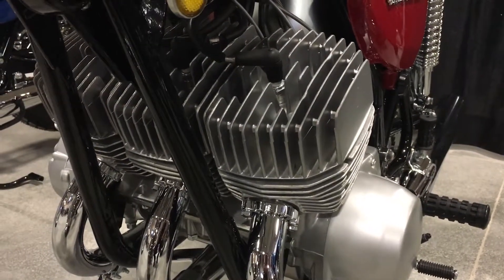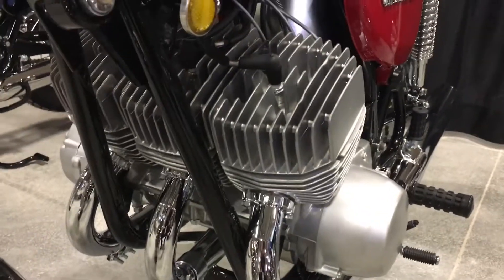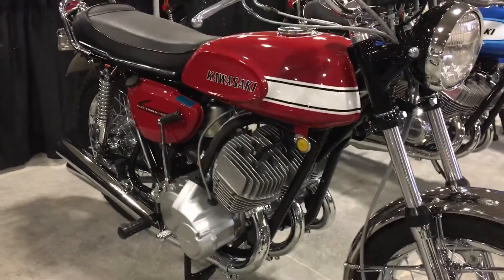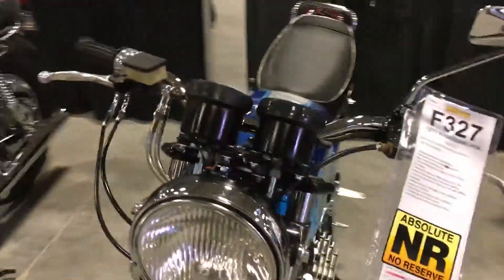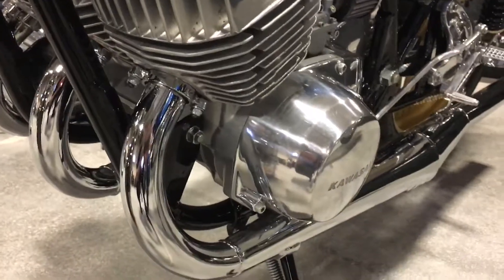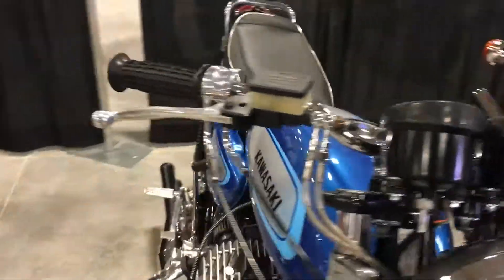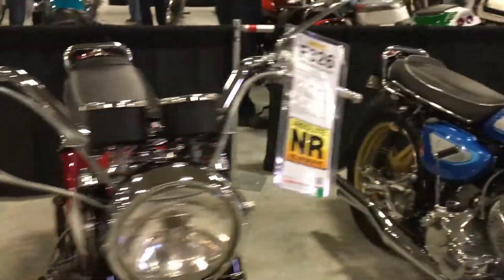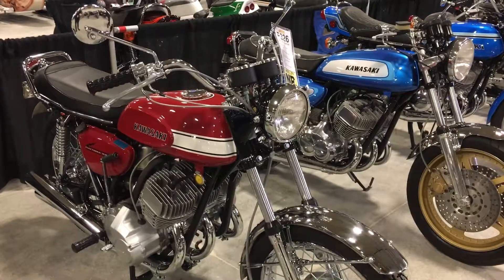KAWASAKI TWO STROKES WILL THROW YOU OFF THE SEAT!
A pair of incredibly clean Kawasaki USA two-Stroke triples. A 1970 Kawasaki H1 500 and a 1971 Kawasaki H1A 500.

Kawasaki H1 motorcycles are revered today as the fastest, most powerful and most out-of-control motorcycle of its day.